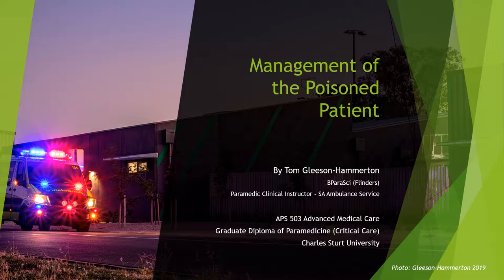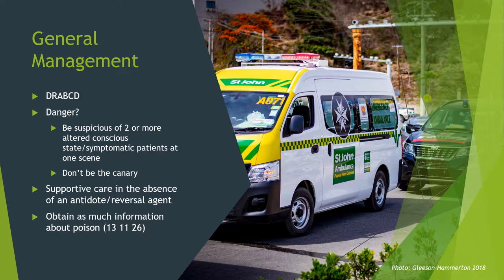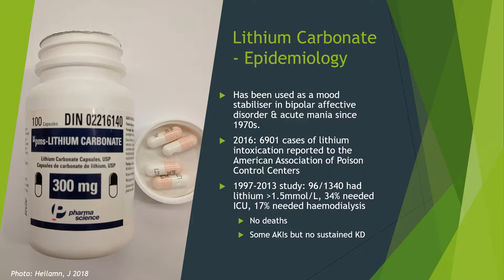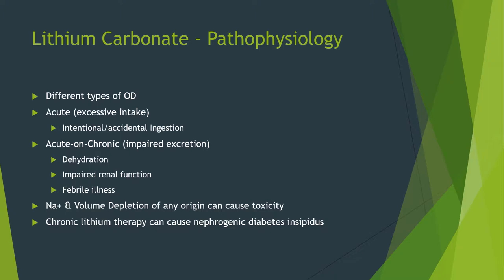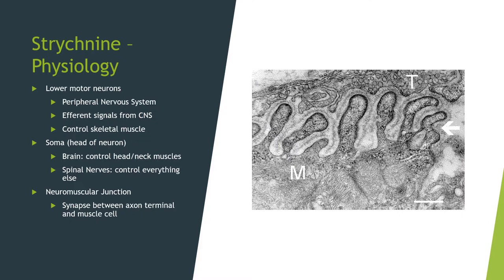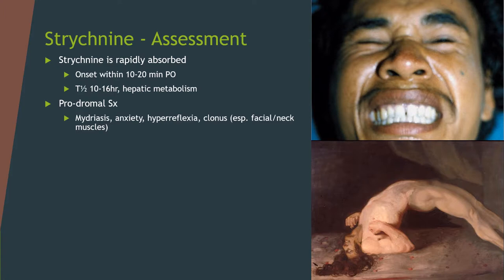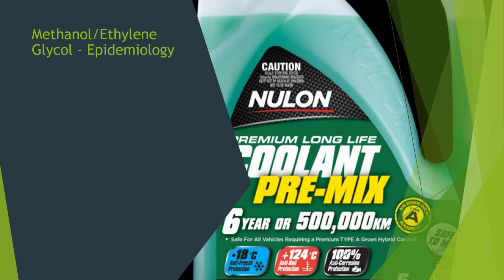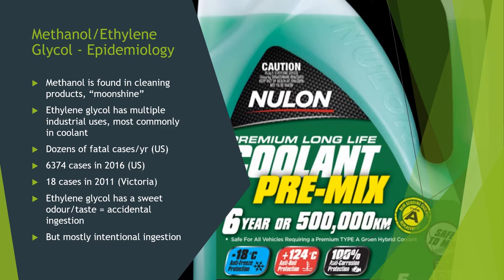Management of Poisoned Patients | Lithium, Strychnine, Ethylene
A lecture assignment for Advanced Medical Care for CSU Grad Dip of Paramedicine (Critical Care). Managing patient's poisoned with Lithium Carbonate, Strychnine Sulfate and Methanol/Ethylene Glycol.